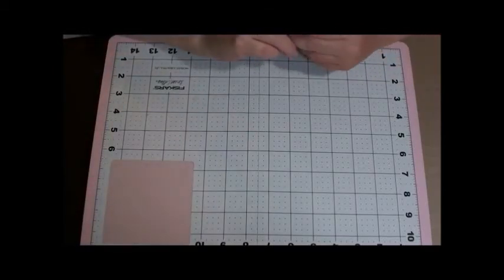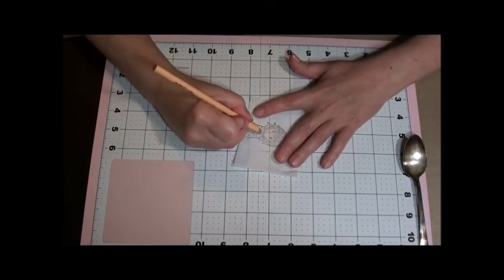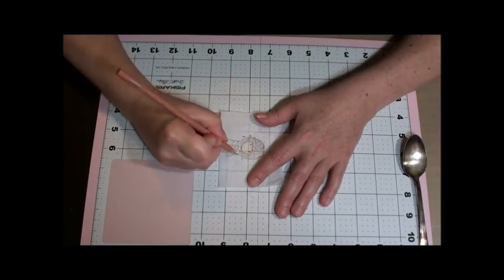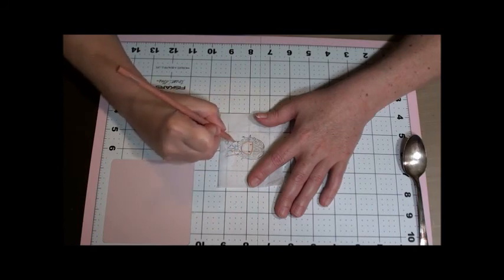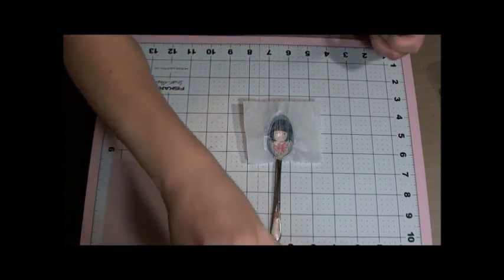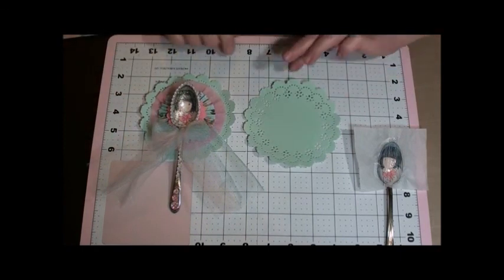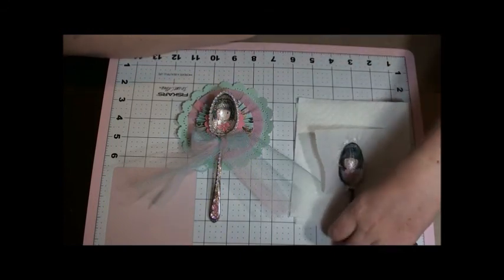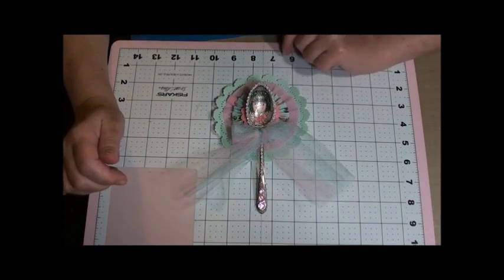May 31st, 2018, Gorjuss Girl Challenge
Hey, Besties!  I hope you enjoy this video on how I made my entry for the May 31st Gorjuss Girl Challenge.  The theme was your choice, but you had to recycle/upcycle an item.  I hope you enjoy what I came up with.

Happy crafting!